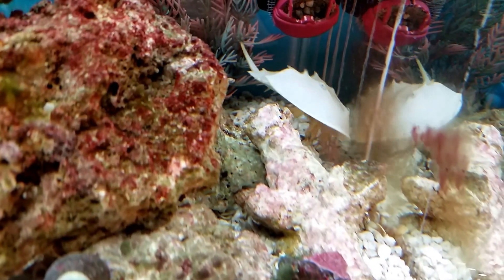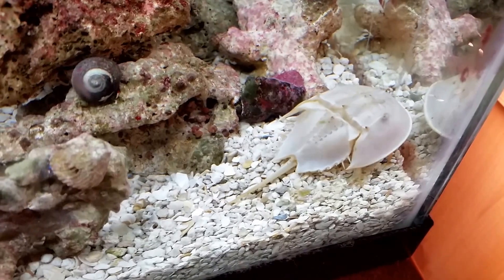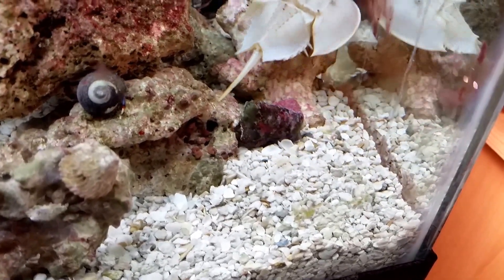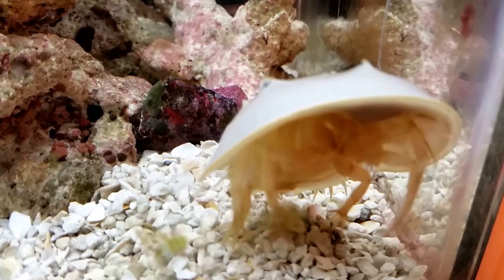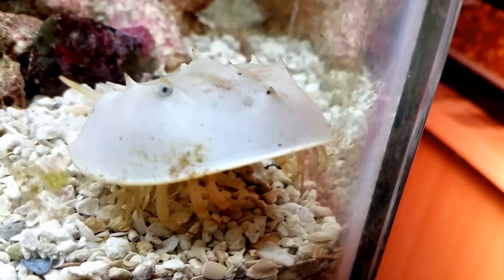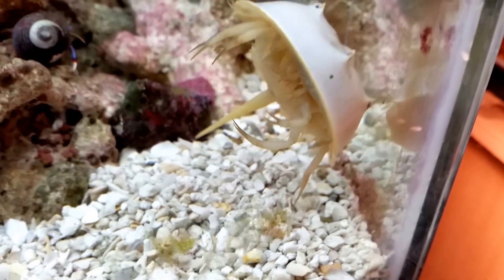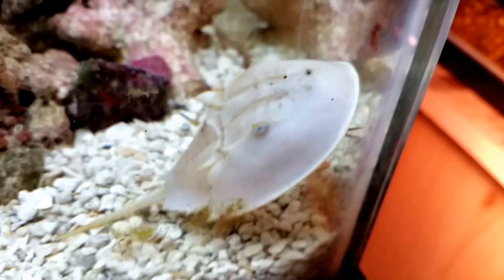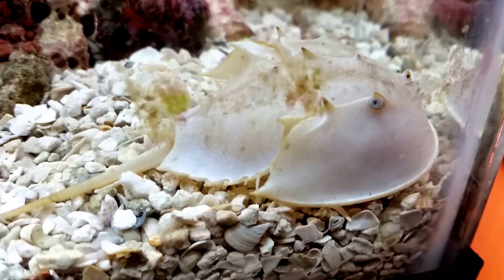Horseshoe Crab in my 20g Marine nano-tank.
Here's a look at my Juvenile Horseshoe Crab. They are native to the esat coast of the United States.